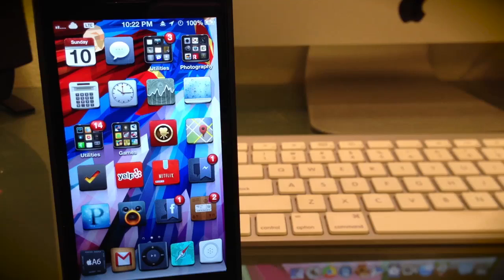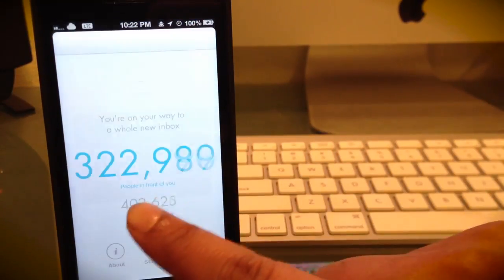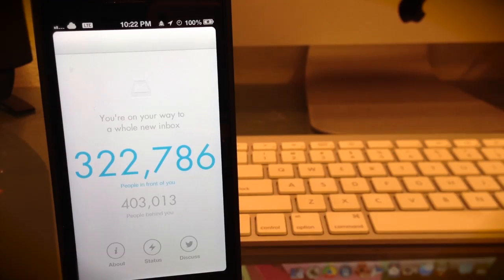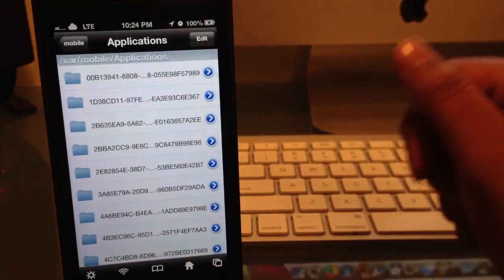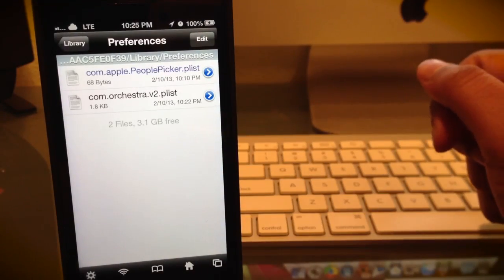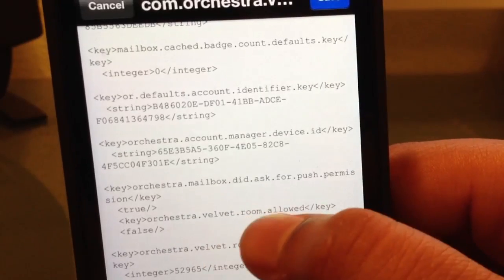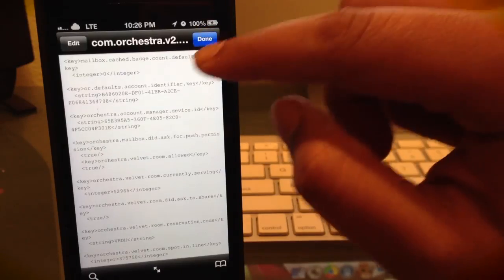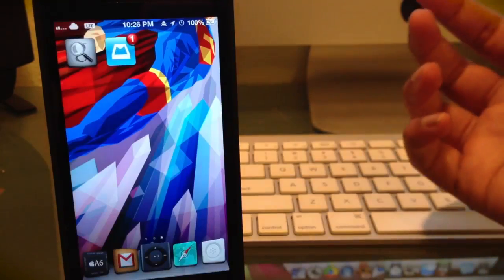How To Skip the Mailbox App Line Reservation for iPhone iPod iOS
Watch in HD, Important Info Below:

Guys, I worked hard on this video. You can also share this neat little trick with all your friends.

Required Software/Apps:
iFile (Cydia)
or
iExplorer / iFunBox (same steps, but from computer)

***EDIT:
If you go into iFile's settings, tap File Manager and turn Application Names on, you don't have to go through each app to find it, it will have the name appear.***

Want to have fun? Try this new online multi-player Sci-Fi game for iOS iPhone iPad -- Space Settlers.